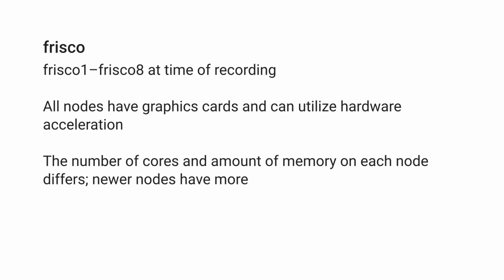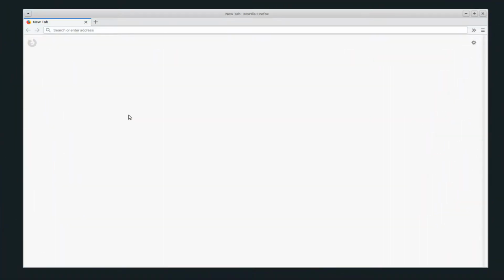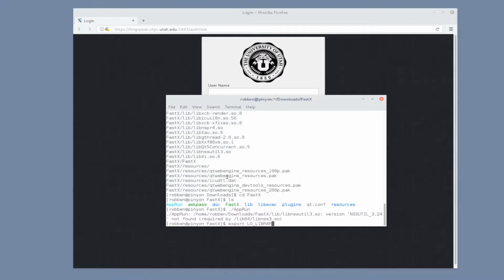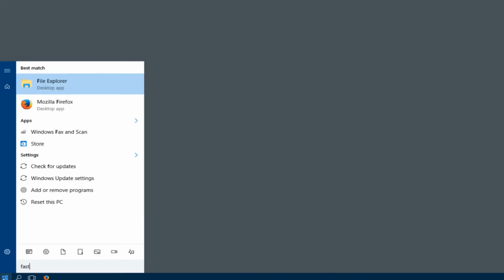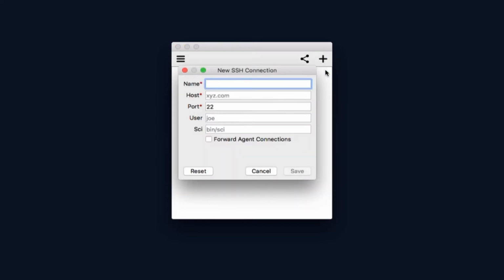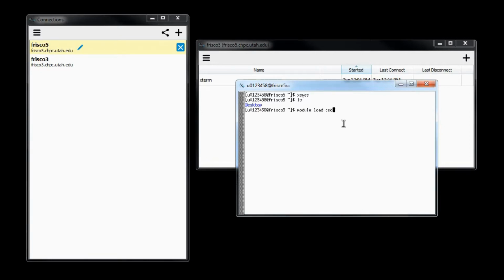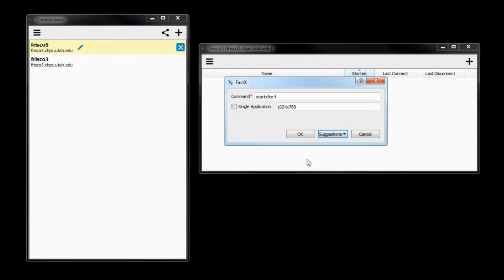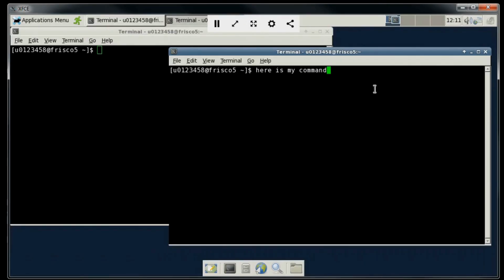Introduction to FastX (Updated)